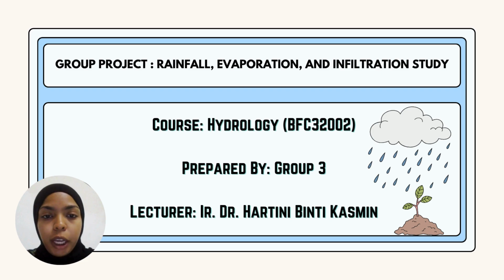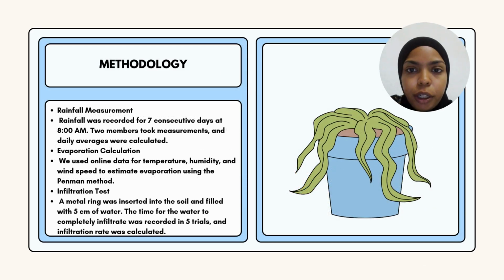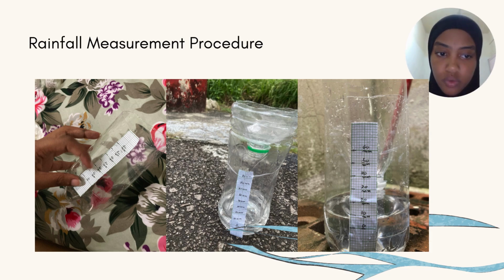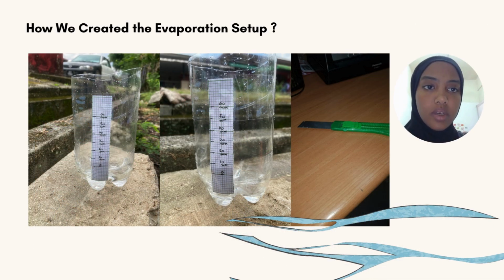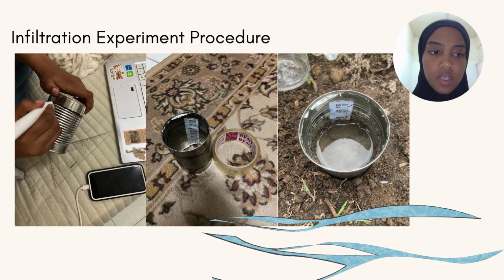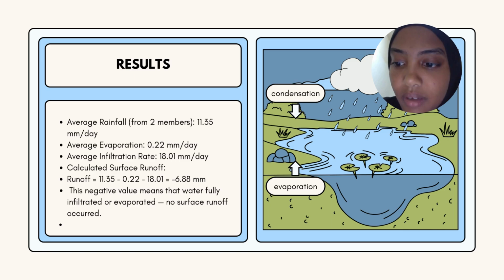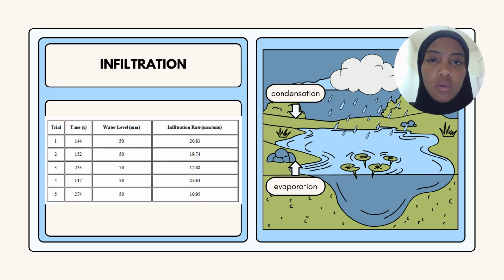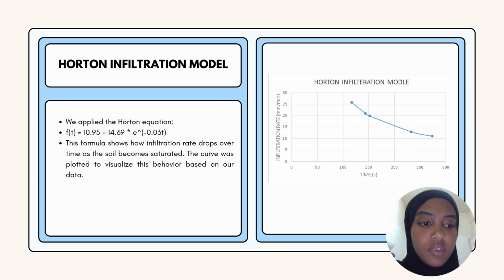Rainfall, Evaporation, and Infiltration Study group 3 section 1